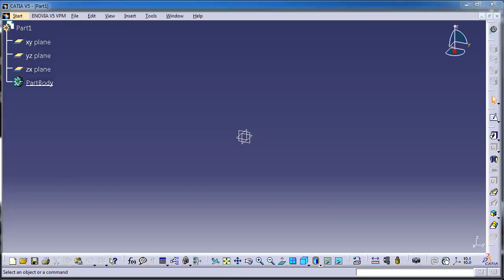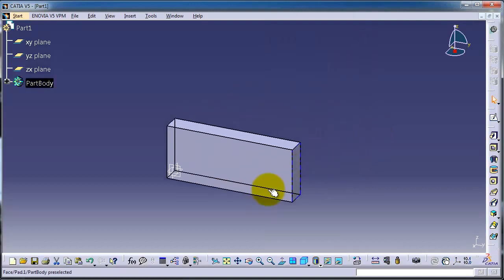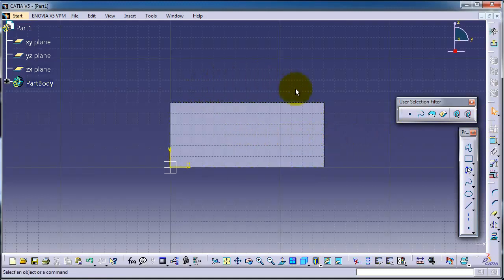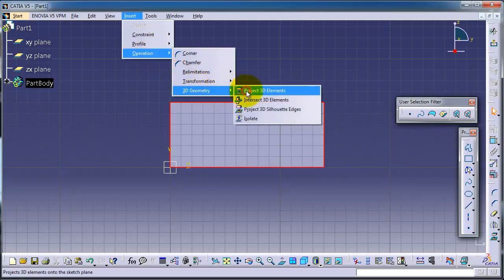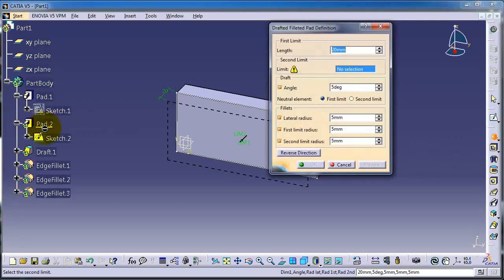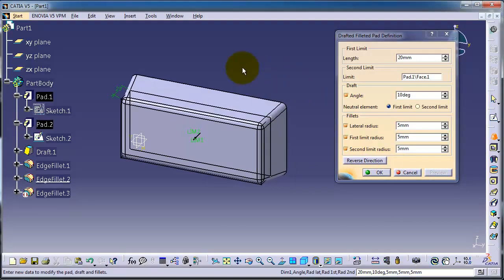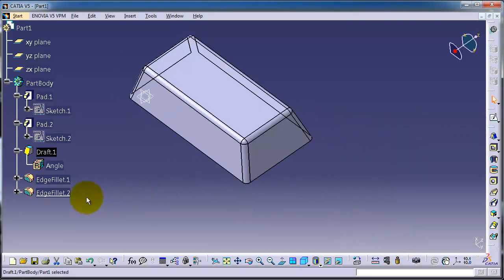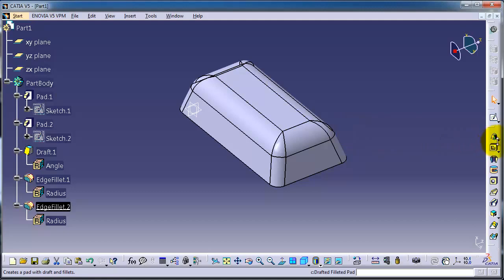02- CATIA Beginner Tutorial -Drafted Filled Pad